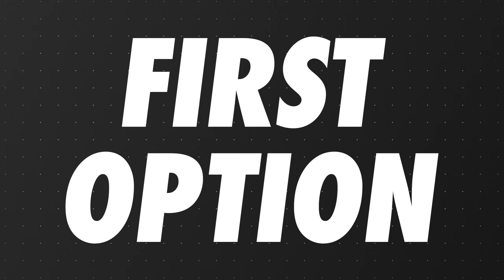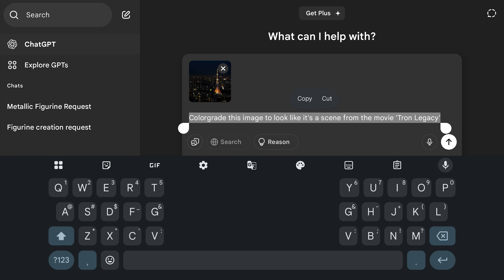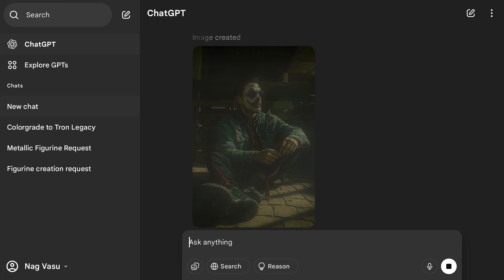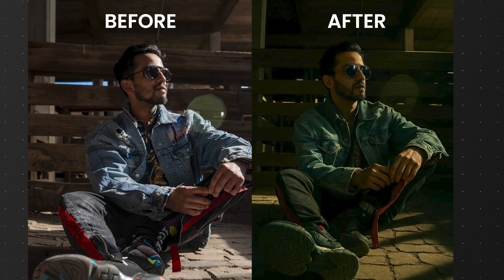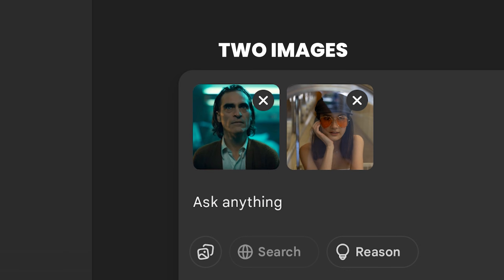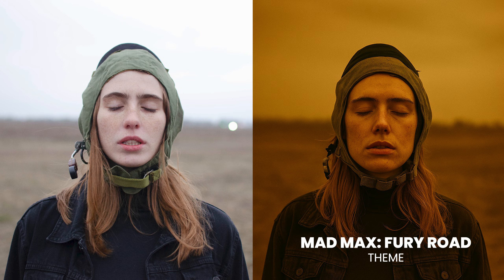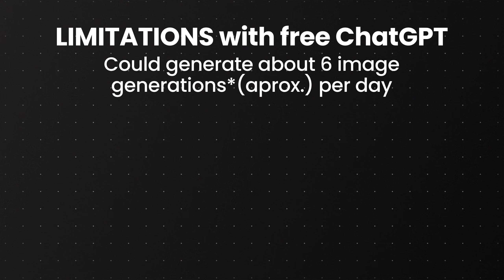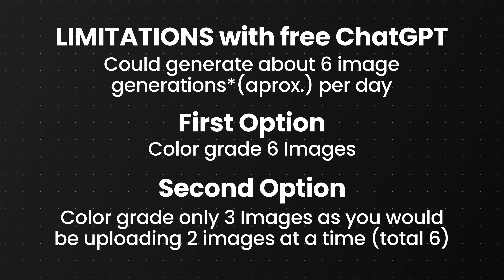Use ChatGPT to Copy COLOR-GRADE with a SINGLE PROMPT! AI Tips & Tricks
Watch as ordinary photos come to life with professional looking cinematic color grade using a single prompt in ChatGPT! There are two ways to transfer color grade from one image to another, here I have used inspired movie stills to copy color grade from one image to another.

🎥 Created using AI tools and creativity